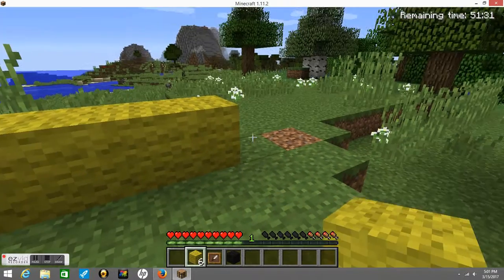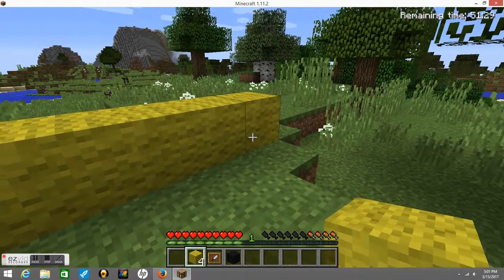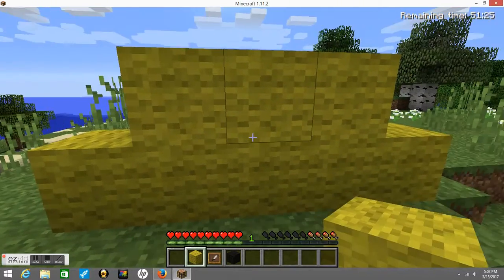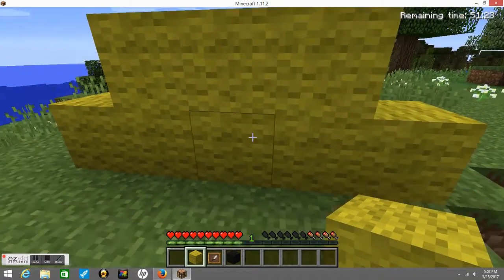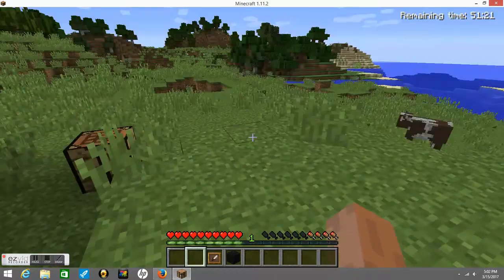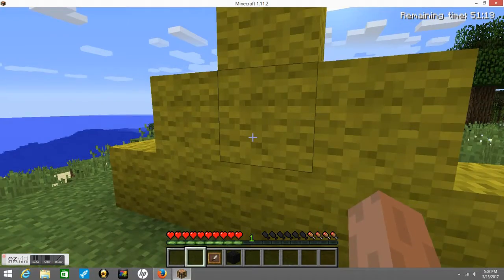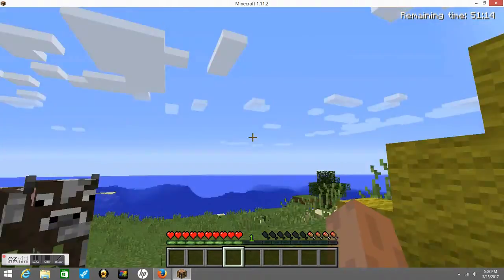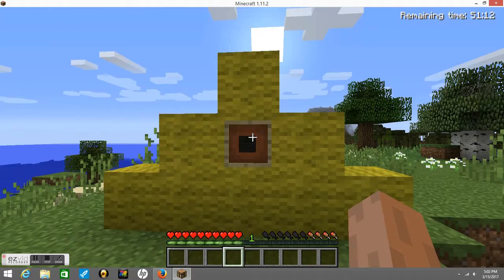How to build the Illuminuti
Easy!